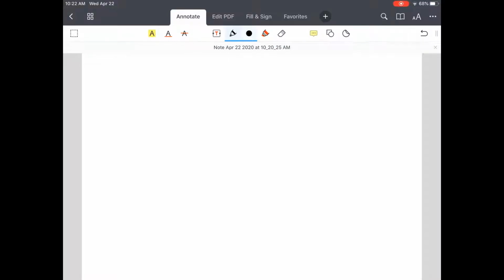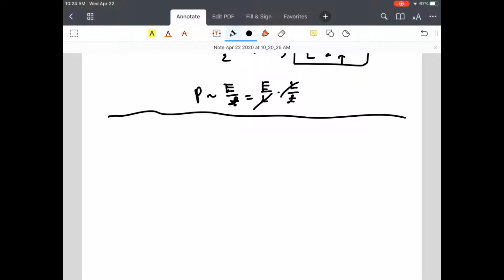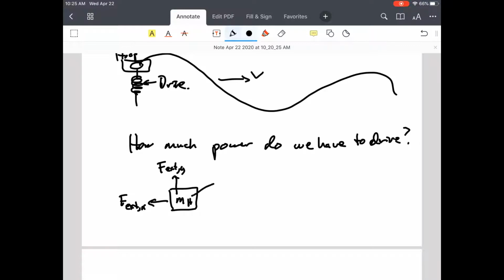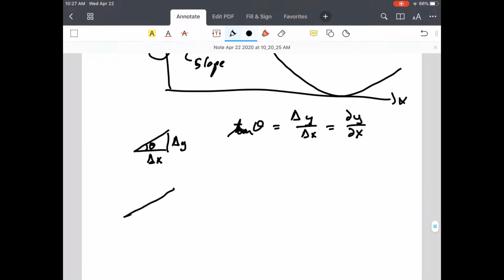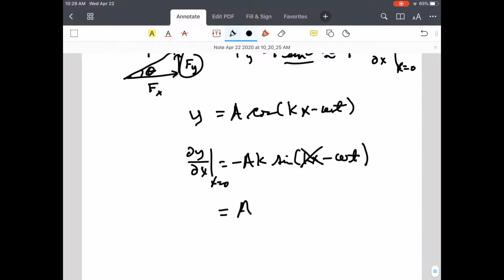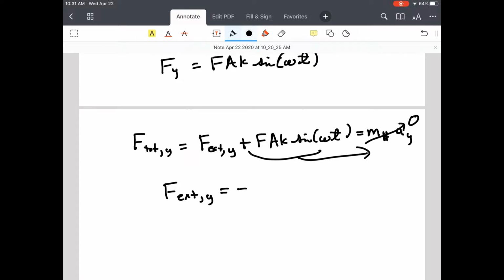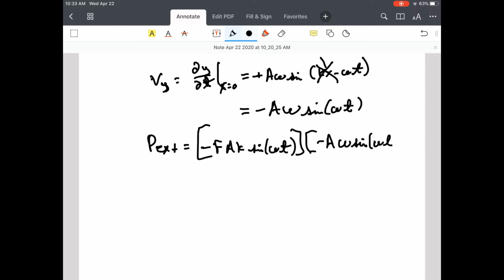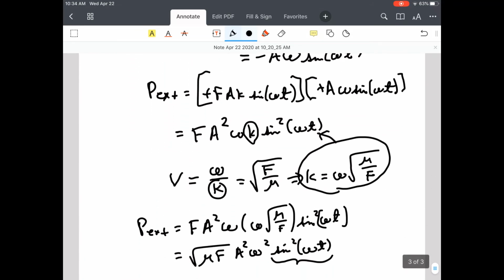PHYS 2325 Lecture 26, Part 3